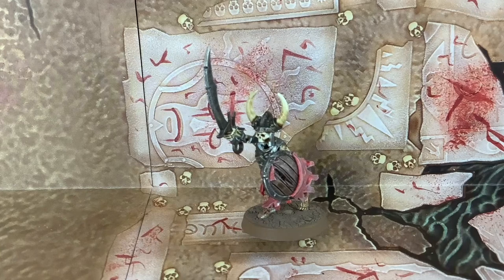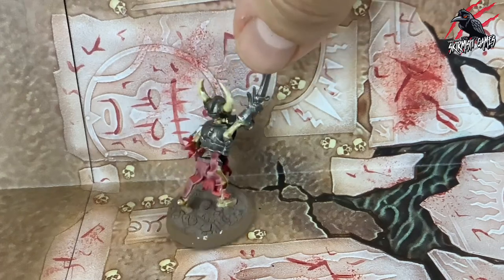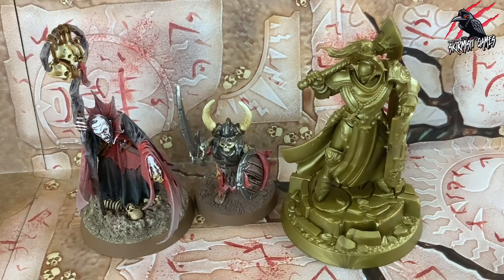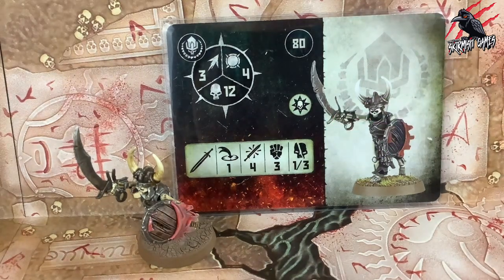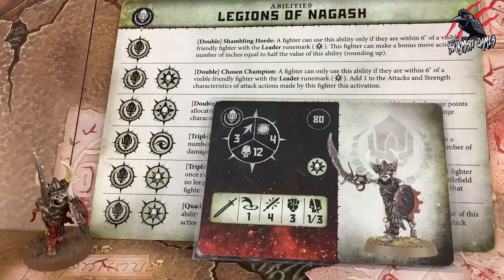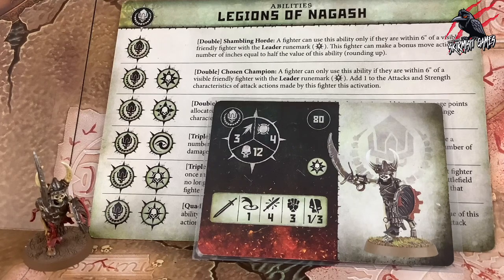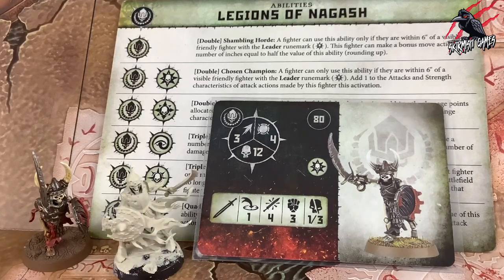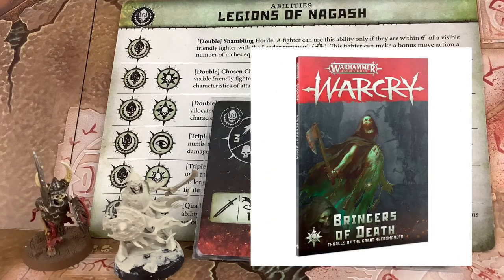WARCRY SKELETON CHAMPION - WARCRY FIGHTERS IN FOCUS #10 - Soulblight Gravelords & Legions Of Nagash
SKELETON CHAMPION - WARCRY FIGHTERS IN FOCUS #10 - Soulblight Gravelords & Legions Of Nagash

In this ongoing series, we’ll go through each fighter available for Warcry looking at their fighter cards and abilities. In today’s fighter in focus video, it’s the WARCRY SKELETON CHAMPION, a great fighter for both the Soulblight Gravelords and Legions Of Nagash!

I hope this WARCRY SKELETON CHAMPION video series helps you and I’d love to hear your feedback in the comments section below and let me know who your favourite fighter is so I can add them to the list!

You can follow the playlist for this series too!